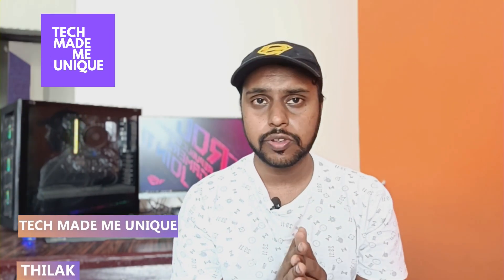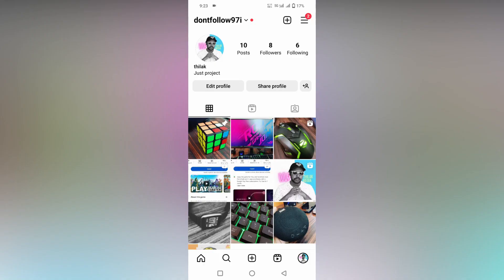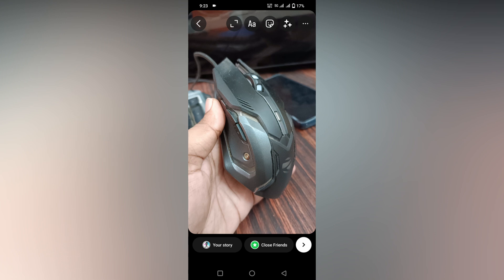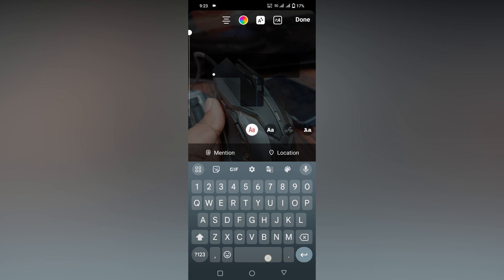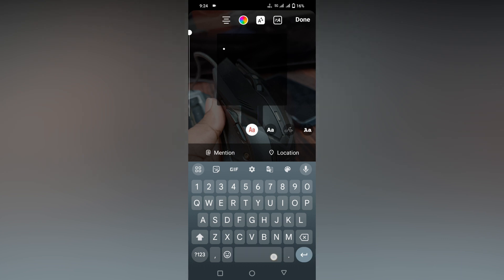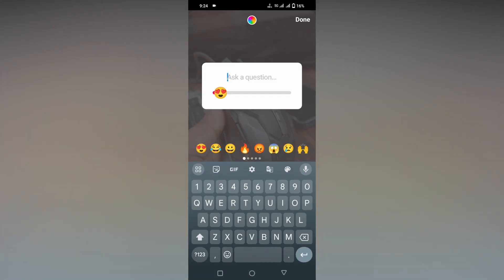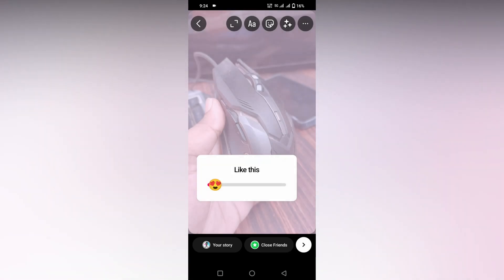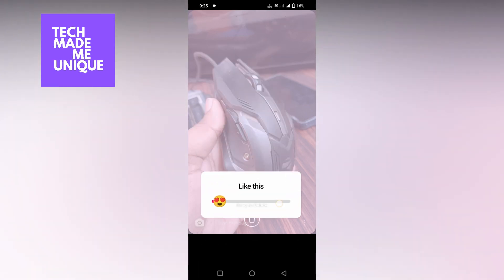How to add transparent background on instagram story | transparent background in instagram stories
how to add transparent background on instagram story | transparent background in instagram stories | how to add transparent background in your instagram stories